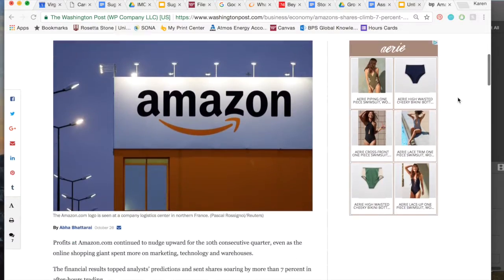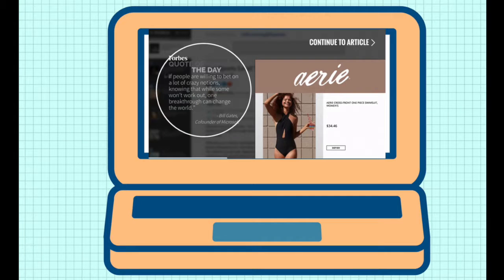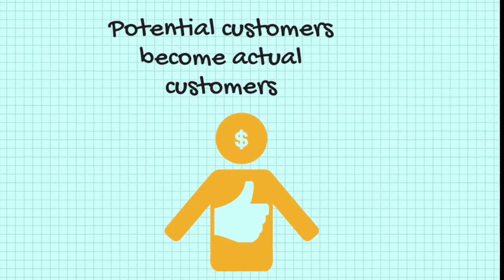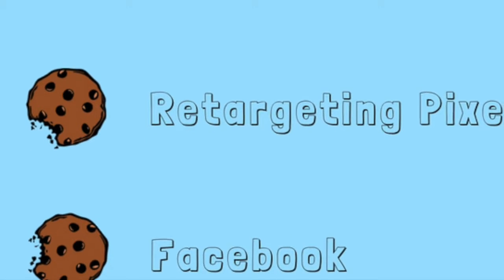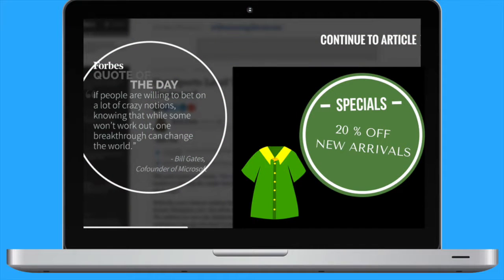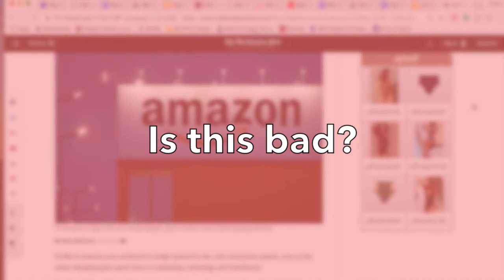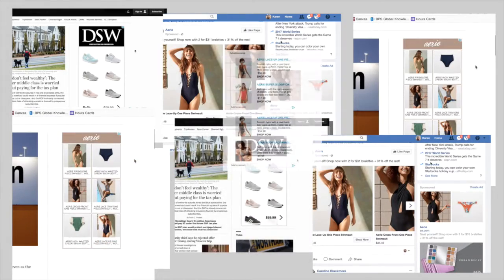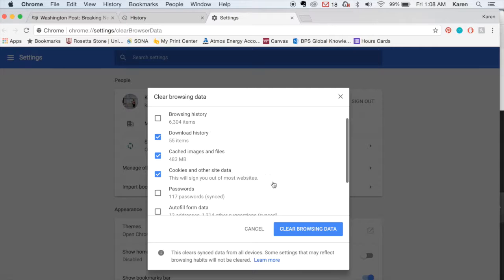furrKaren explainedVideo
A video for class